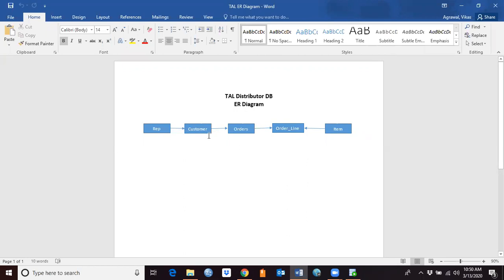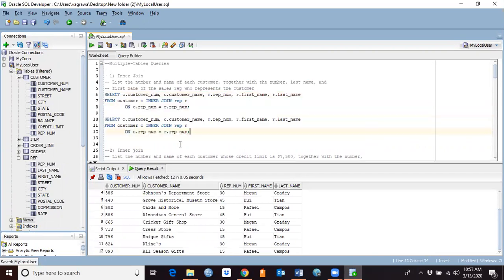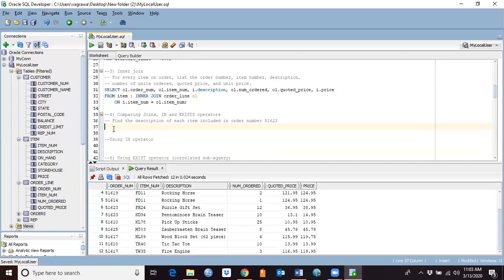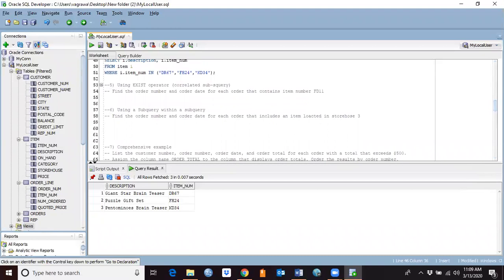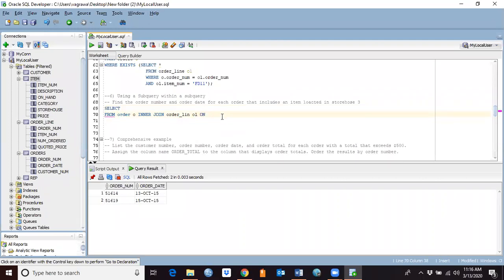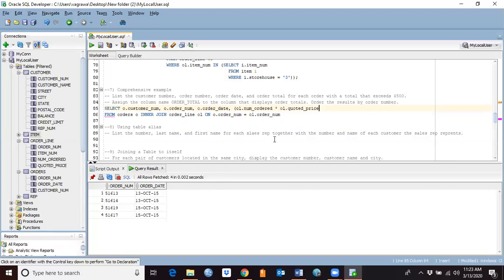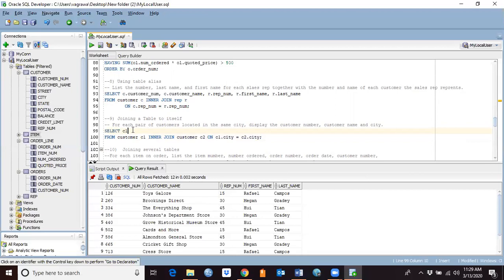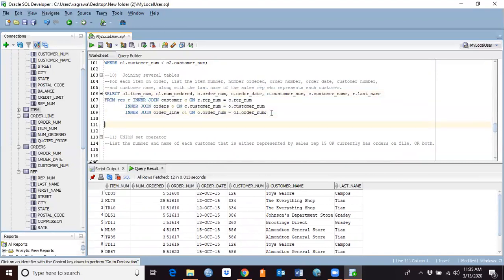SQL 101: 4. INNER JOIN, OUTER JOIN and SELF JOIN - Part 2